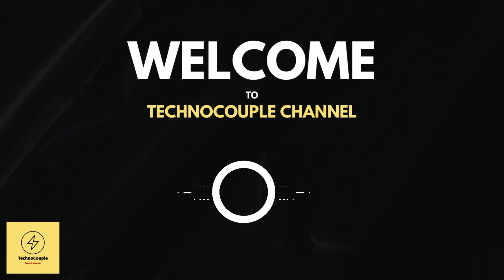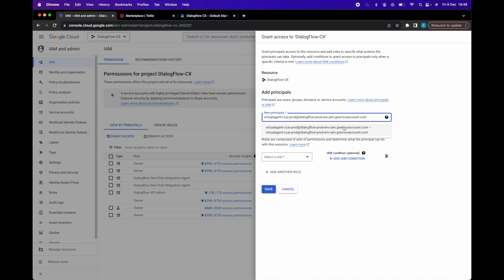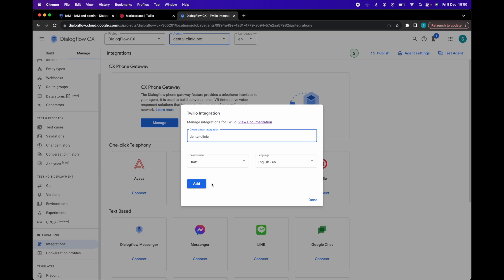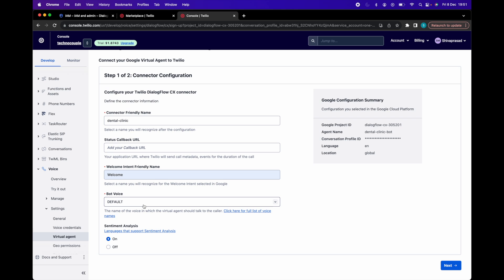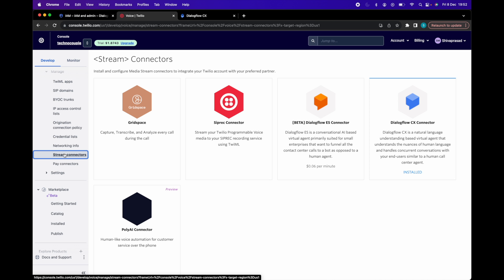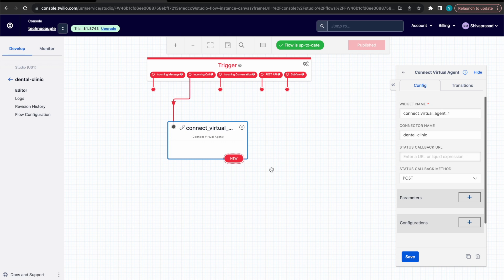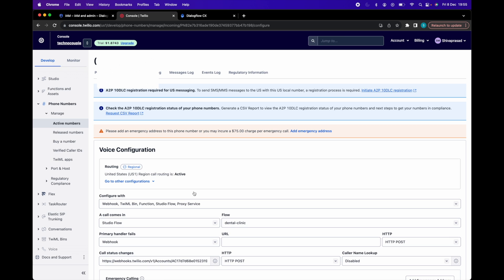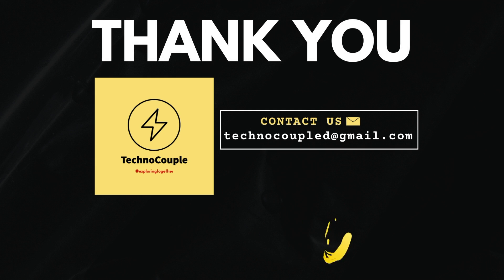How To Integrate DialogFlow CX Virtual Agent With Twilio (Part 2)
Welcome back to TechnoCouple! This tutorial is a part 2 of our previous video where we touched upon the overview of Twilio and architecture of Dialogflow CX and Twilio integration for a voicebot. In part 2, we'll guide you through every step of the integration process, on both GCP and Twilio platform.

Here's what you'll learn in this comprehensive video:
1. Permission for Twilio to access Dialogflow CX agent on GCP IAM.
2. Dialogflow configuration for Dialogflow CX+Twilio integration
3. Twilio configuration for Dialogflow CX+Twilio integration.
4. Using the connector in Twilio studio flow.
5. Verification and Testing of the integration

In-depth tutorials and guides on Dialogflow CX and Twilio integration
Expert insights and best practices for optimizing your contact center
The latest updates and trends in the contact center technology landscape